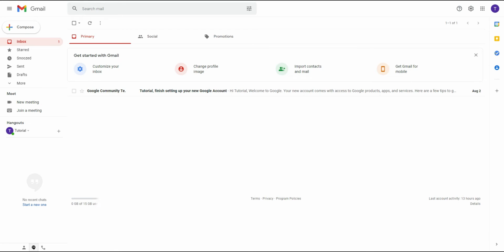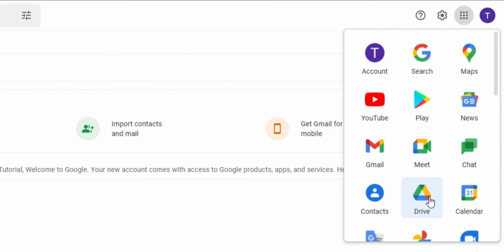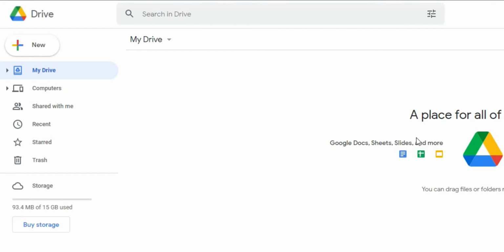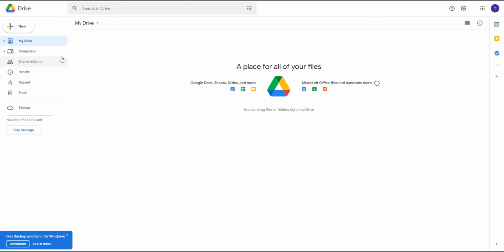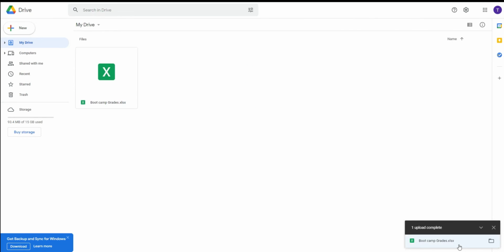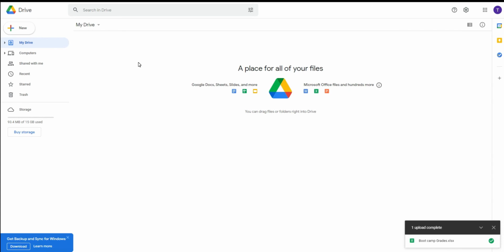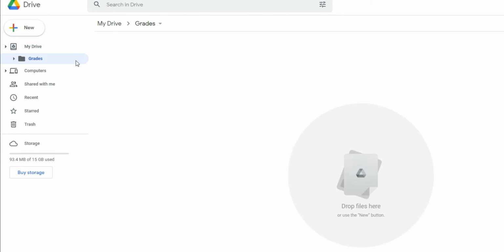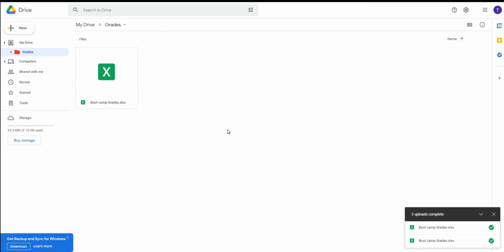How to Upload File to Google Drive How to Create Folder on Google Drive